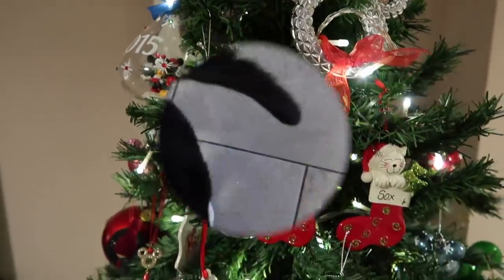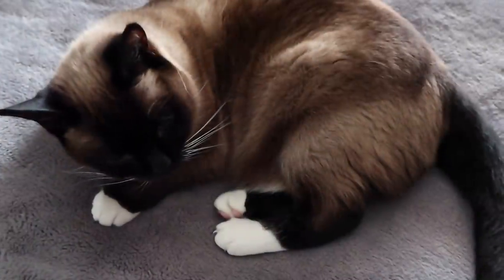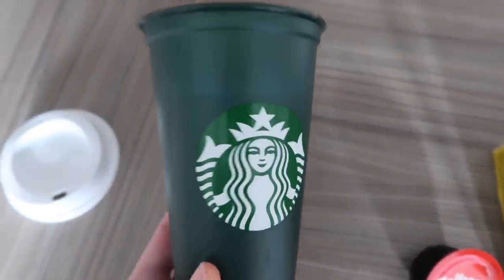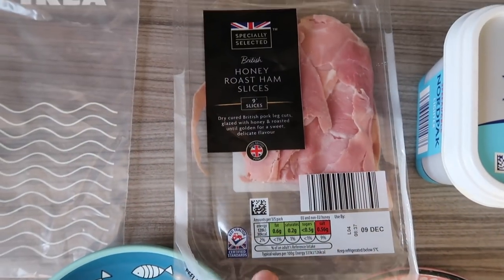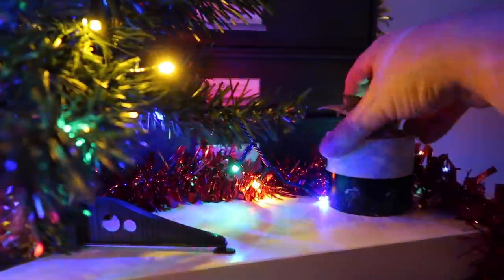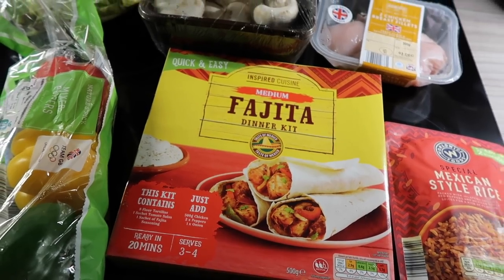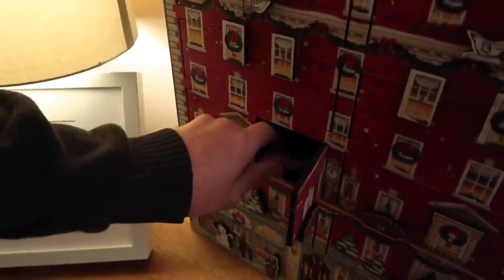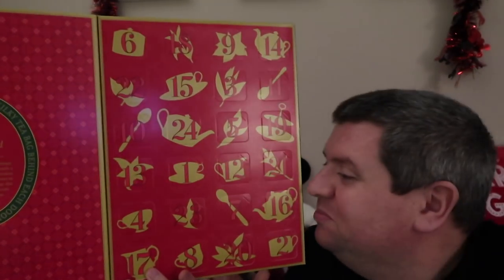VLOGMAS 2020 - DAY 1 - FIRST DAY OF VLOGMAS, DISNEY MUGS, CATS, ADVENT CALENDARS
Hey everyone! Welcome to Vlogmas 2020!  We will upload a daily festive vlog, every day from 1st December to 24th December - sharing our favourite festive activities and traditions to get in the mood for Christmas!

**Amazon Store**

We often get asked where we buy items in our videos, here is the link to our Amazon store, we've linked our favourite products:

Luke & Rich :)

Camera - Canon G7X Mark II, Go Pro Hero 7 Black, iPhone 12 Pro Max